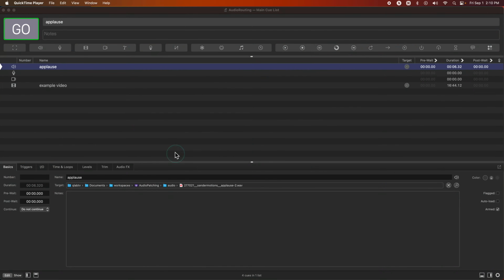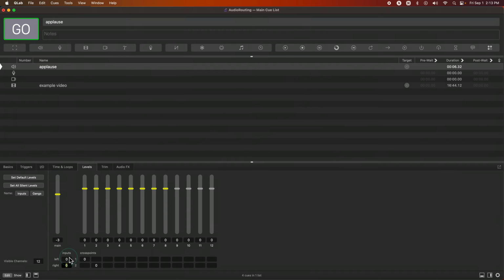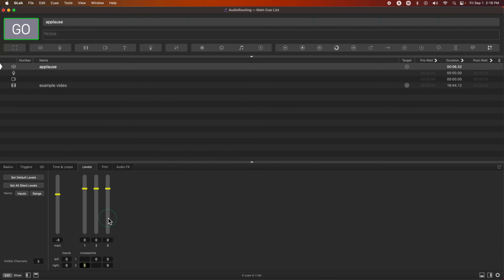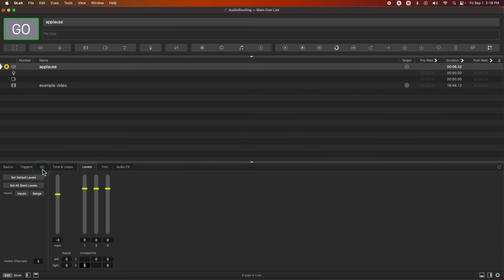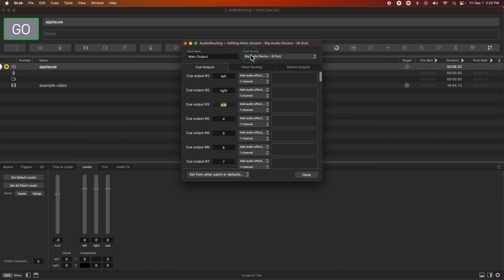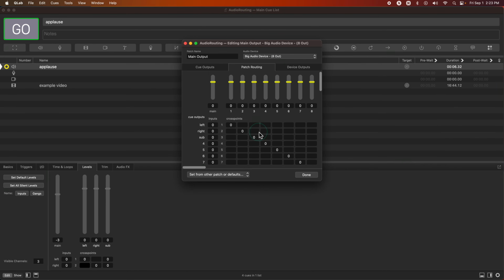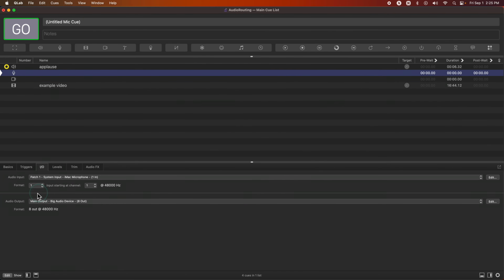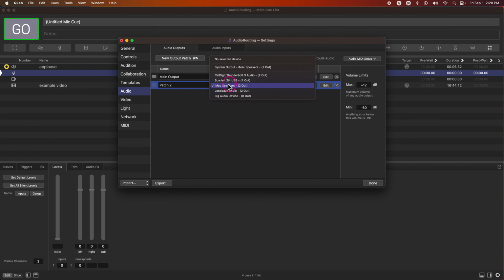From Cue to Speakers - the audio signal path in QLab 5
QLab developers Chris & Chris take you on a gentle stroll from your audio file, through every twist and turn the audio takes inside QLab, and finally to your speakers.

• 00:00: Intro
• 01:40: Starting with an Audio Cue
• 02:19: Naming input channels
• 02:48: Setting gain in decibels
• 04:33: Routing audio from the file to the cue outputs via crosspoints
• 08:06: Audio effects on the cue
• 09:13: Audio Output Patches
• 16:07: Audio Input Patches
• 17:00: Quick review of audio signal flow
• 19:03: The list of patches in the Workspace Settings / creating new patches
• 19:55: Yay we did it!